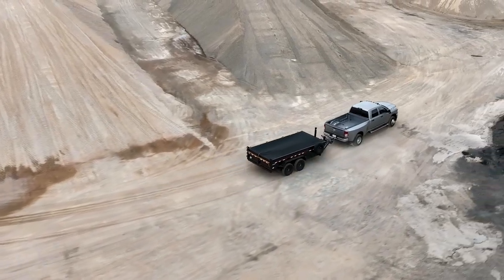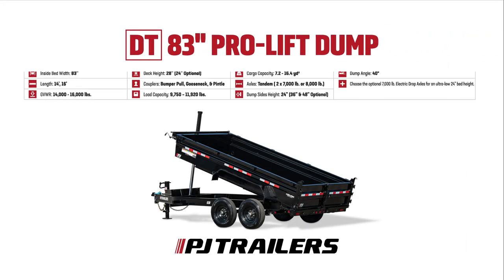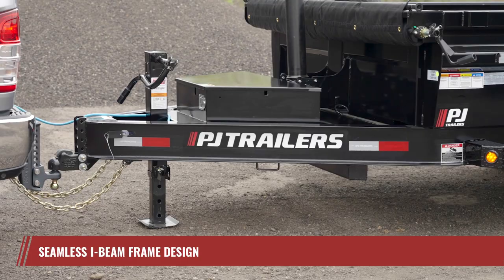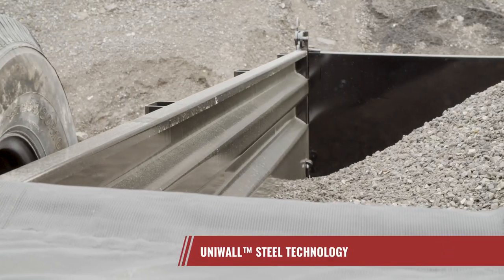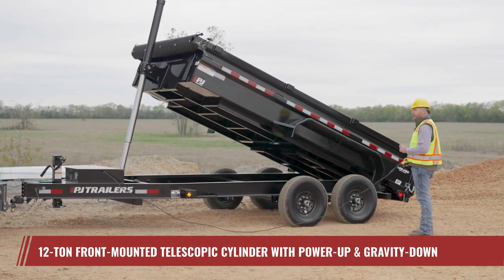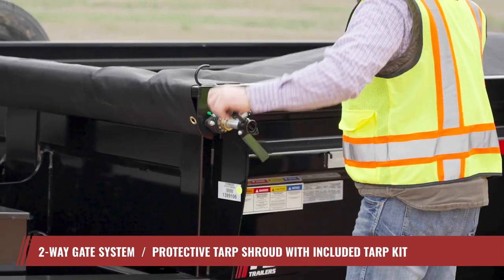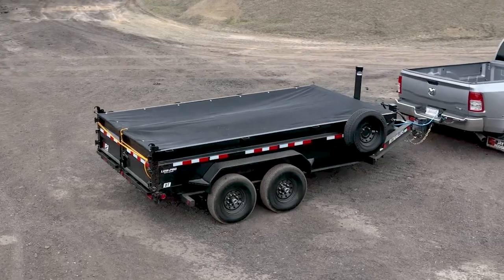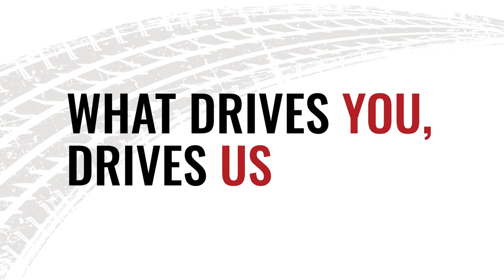PJ Trailers 83" Pro-Lift Dump (DT)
Looking for a high-performing dump trailer that offers the power and performance of a telescopic cylinder lift? Meet the DT – the 83" Pro-Lift Dump from PJ Trailers – your answer for more reliable operation when loads aren't as evenly distributed.

*GET PRICING AT YOUR LOCAL PJ DEALER*
Looking to purchase a PJ trailer or part? Contact your local PJ Dealer to learn more about the latest pricing and how to order. With more than 300 authorized PJ Dealers across the US and Canada, finding your local dealer is fast and simple with our online Find A Dealer tool.

*ABOUT PJ TRAILERS*
Since 1991, PJ Trailers has been driving the trailer industry forward with innovation and technology. PJ manufactures a variety of superbly constructed, prograde trailers, including flatdecks, deckovers, tilts, dumps, car haulers, and utilities. With more than 300 Dealers located throughout the US and Canada, PJ offers unmatched value, services, and support.